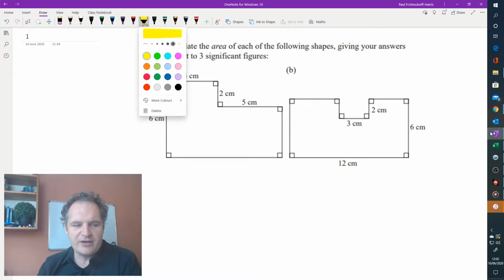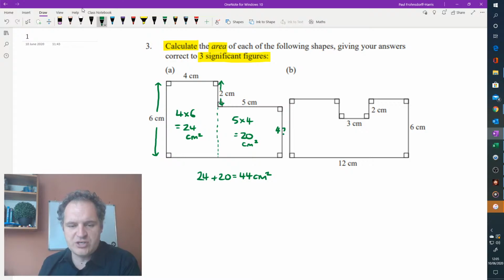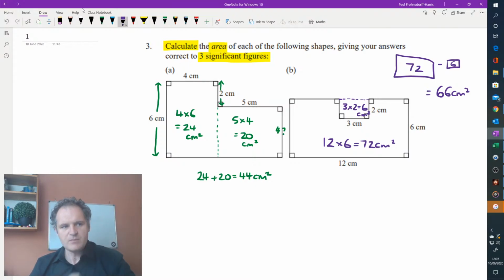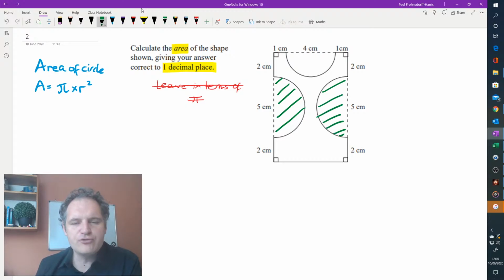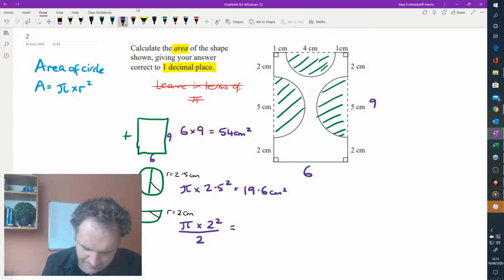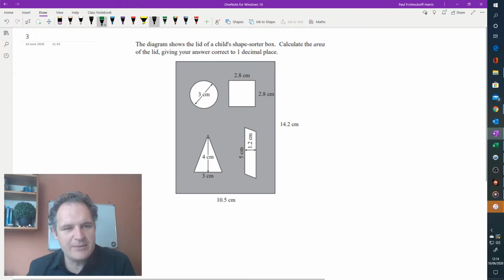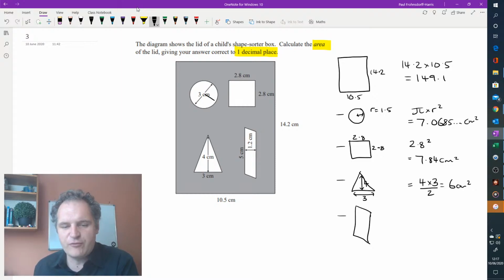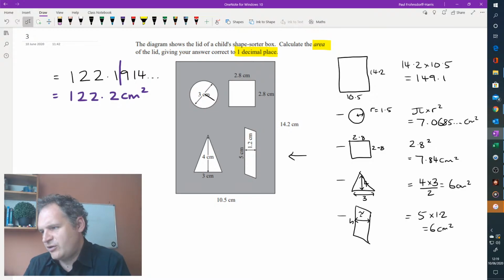AREA PROBLEMS - Secondary Maths Live-stream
This lesson is slightly different from the norm in that I actively encourage people to pause the video, to attempt the questions themselves and then to watch my explanations only when they have attempted the problems.

Making notes as you go along is very much recommended. The following worksheet provides the 'Practice that makes Permanent'.

This live stream offers a Secondary maths lesson aimed at providing some Maths education to those parents and children around the world that want it. Watch LIVE or watch later for a free and friendly Maths experience. Always search your pockets.